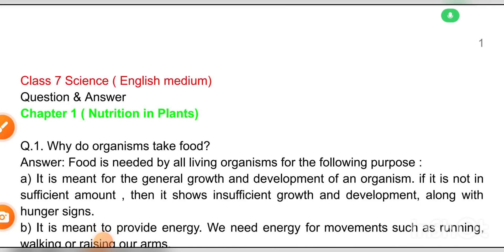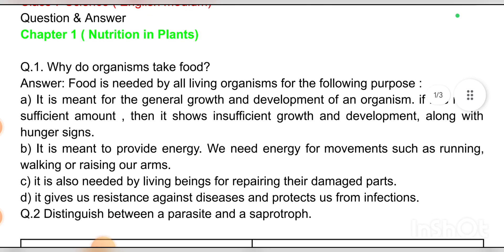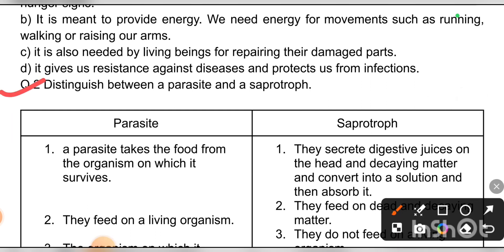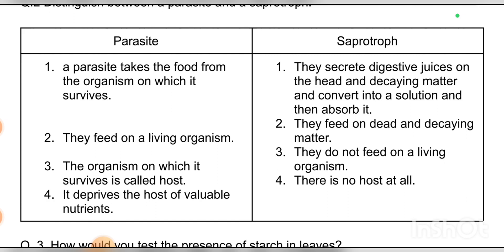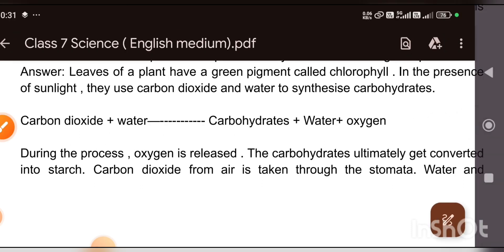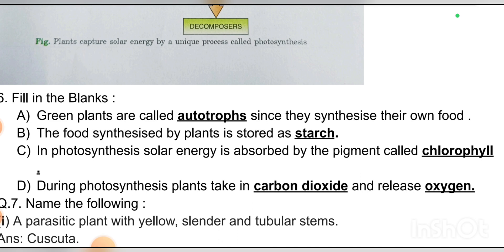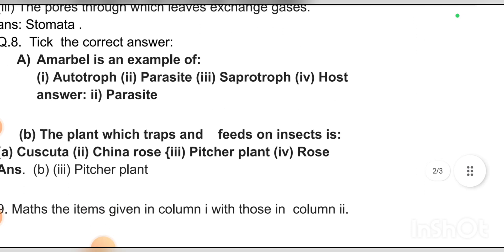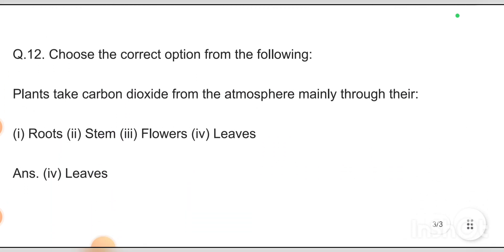Class 7 Science chapter 1 questions answer assam new book ।। Nutrition in plants। উদ্ভিদৰ পৰিপুষ্টি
Class 7 science lesson 1 solution seba